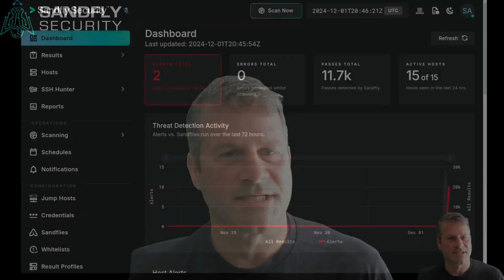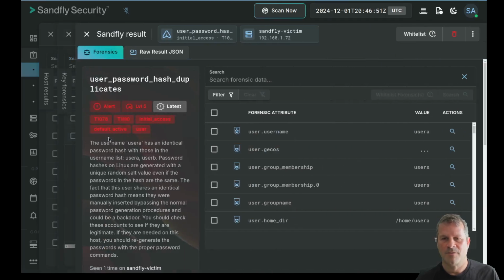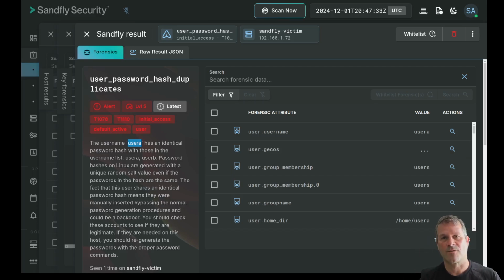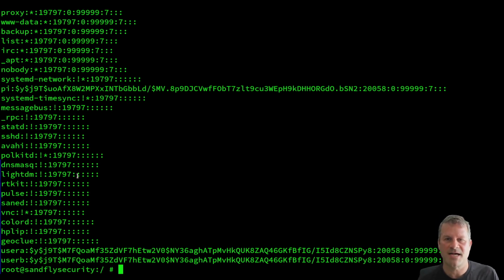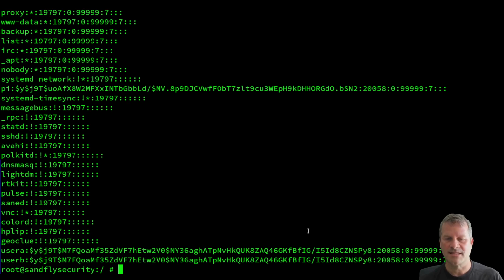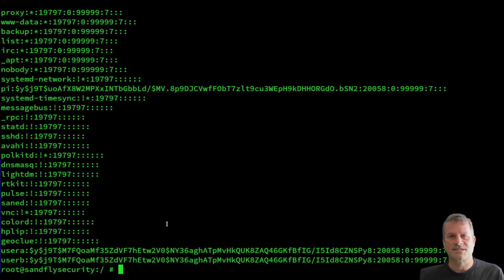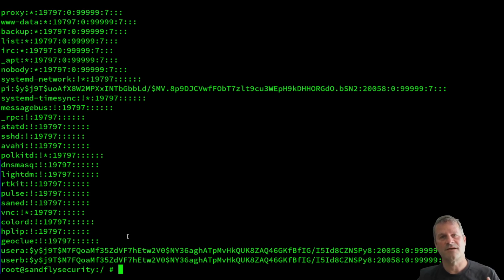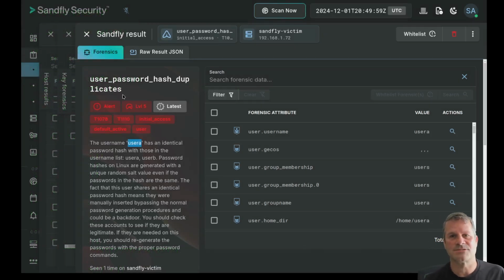Linux EDR Duplicate User Password Hash Attack Detection and Forensics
Users with duplicate password hashes on Linux indicates the host has been compromised. In this video we'll discuss what we mean by duplicate password hashes, how to identify them with command line tool forensics, and automatically detecting this Linux attack with agentless Sandfly Security EDR.

Sandfly is able to find this and many other types of Linux attacks without deploying any endpoint agents. Find out more and get a free license below: